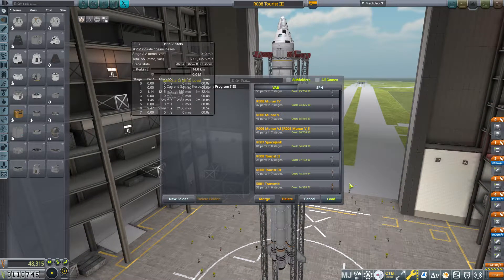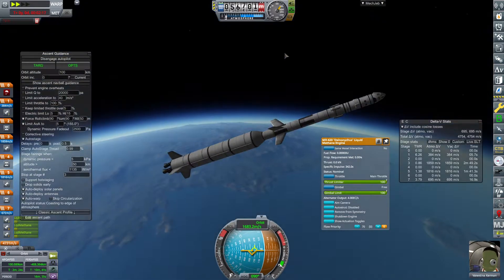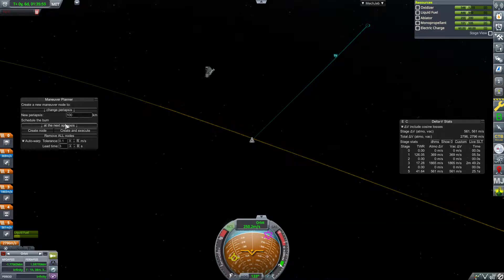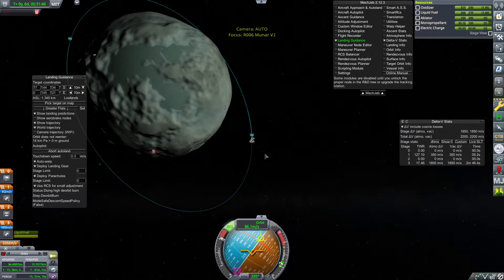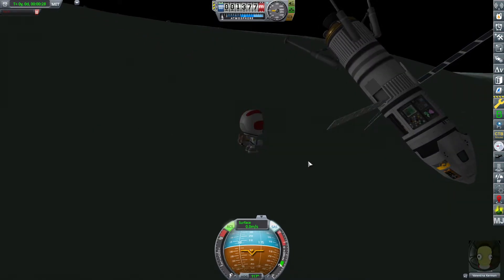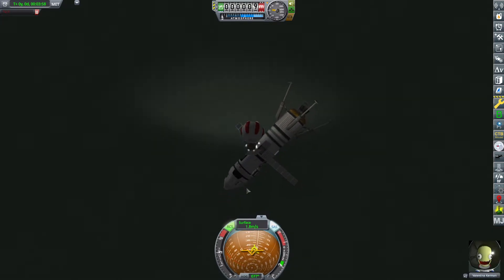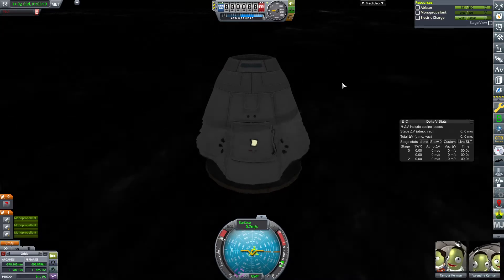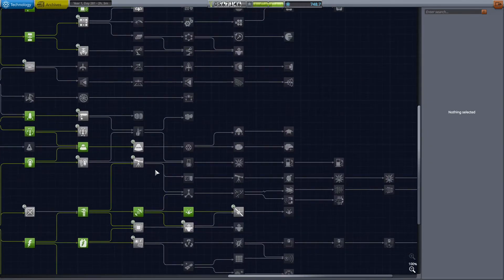Let's Play: Kerbal Space Program, Part 14! "Rescue Mission!"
In which we continue a game on Kerbal Space Program, with the goal of launching a space colony off to Eeloo! In this one, we head out to Minmus to rescue a stranded astronaut!
Also, I'm a game's Dev if you didn't know!